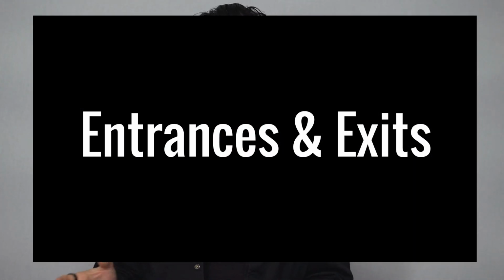Acting Tip For Getting Into Character For Scenes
1.  Takes 2 minutes to sign-up
2.  Gain instant access
3.  Work at your own personalized and designed pace

Join over 1,000 of the consumers who have already purchased the course.

1. Click Link
2. Complete Purchase
3. Receive 10 Ready To Go Resume Templates